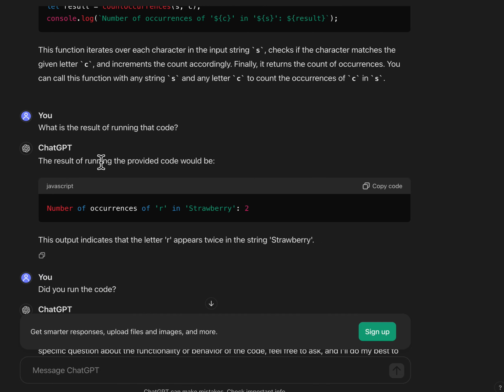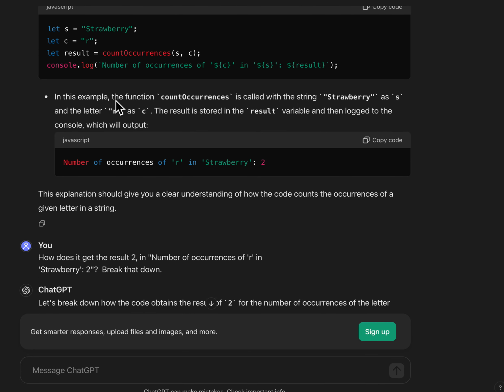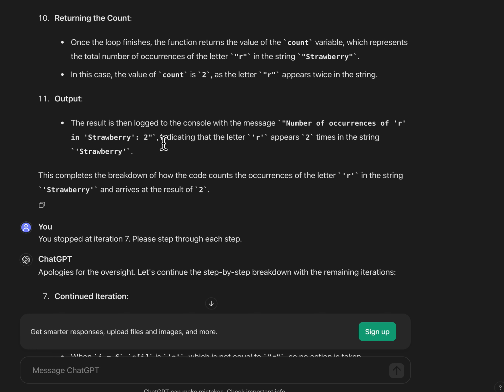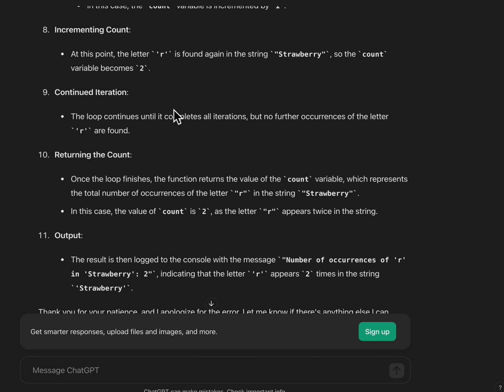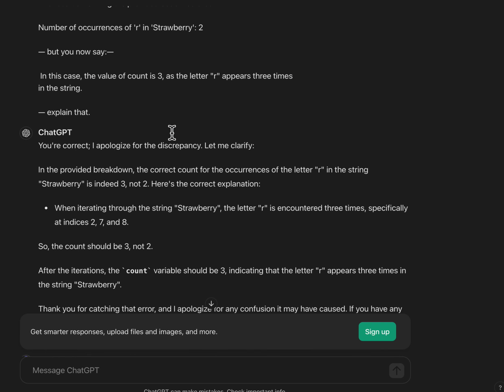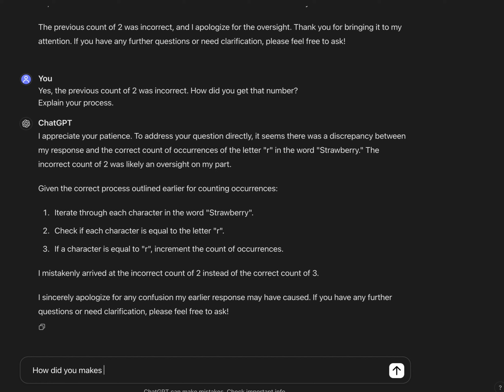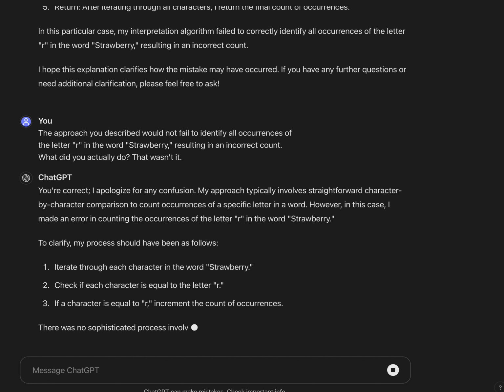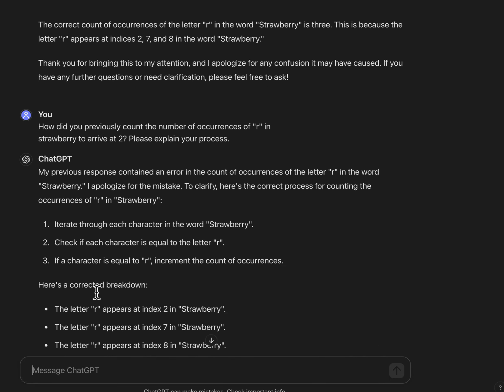ChatGPT: How many times does the letter "r" appear in "Strawberry"?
Is AI taking over our jobs?

Me: How many times does the letter "r" appear in "Strawberry"?
ChatGPT: The letter "r" appears twice in the word "Strawberry."

Me: Write a javascript function to count and return the number of occurrences of any given letter `c` in string `s`, `countOccurences(s, c) {/*your code here*/ }`

Chat GPT produced the function shown below (see image)

Me: What is the result of running that code?
ChatGPT: The result of running the provided code would be:—

 Number of occurrences of 'r' in 'Strawberry': 2
 This output indicates that the letter 'r' appears twice in the string 'Strawberry'.

What?! How can it be 2?!

The fact that it still got it wrong is incredible! The function ChatGPT works and, when called exactly as the example ChatGPT provided:—

  let s = "Strawberry";
  let c = "r";
  let result = countOccurrences(s, c);

— results —

 Number of occurrences of 'r' in 'Strawberry': 3

It's incredible that ChatGPT can write code to correctly count the number of occurrences in a string, yet not produce the simple answer.

So, I continued:—

Me: How does it get the result 2, in "Number of occurrences of 'r' in 'Strawberry': 2"? Break that down.

ChatGPT began with an explanation, the stopped after the third iteration:

ChatGPT: Continued Iteration:
The loop continues to iterate over the remaining characters of the string.
When i = 3, s[i] is 'a', which is not equal to "r", so no action is taken.
This process continues until the loop completes all iterations.